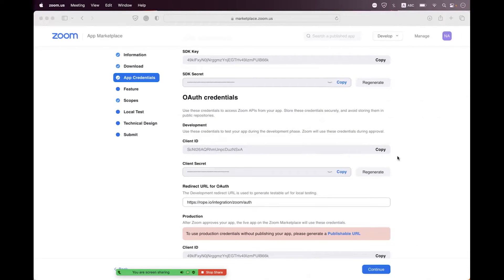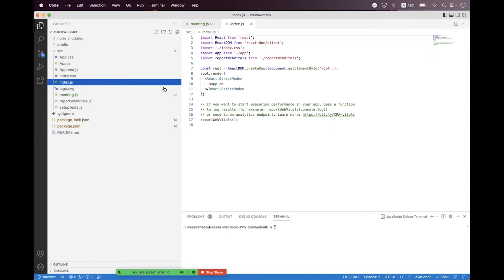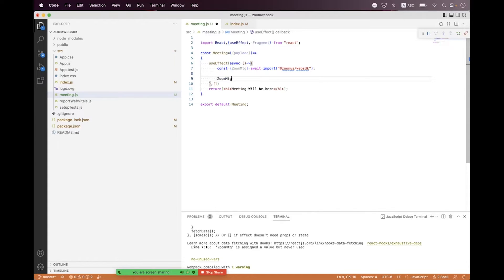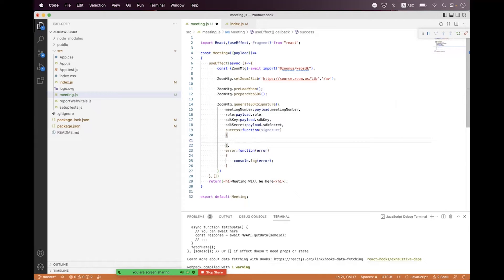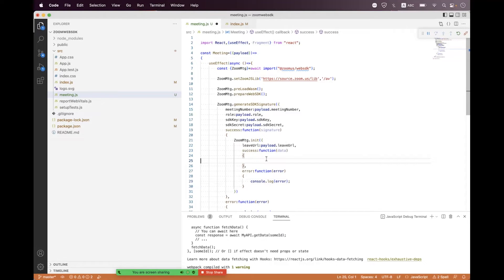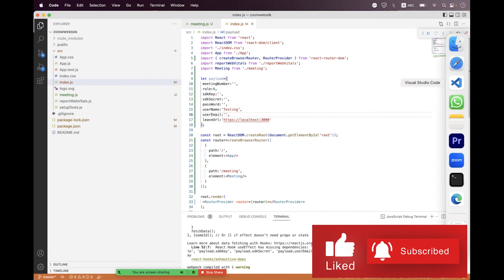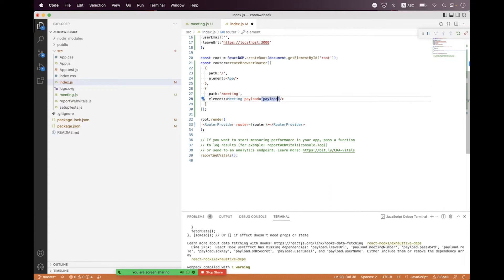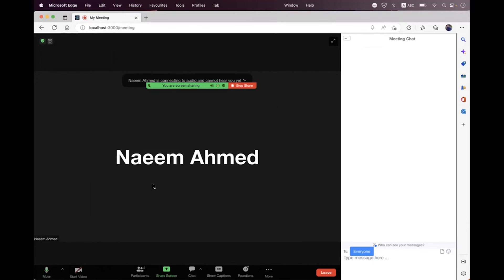ReactJS with Zoom WebSDK Integration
In this session, you will learn how to integrate zoom web SDK within the ReactJS component.